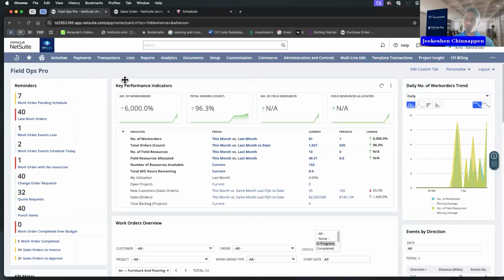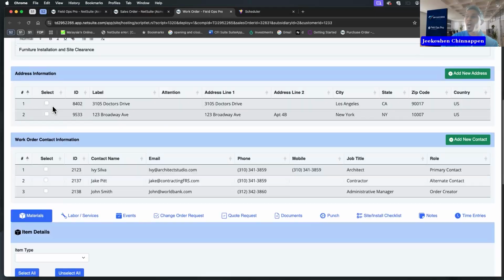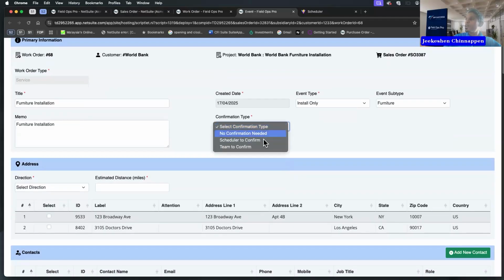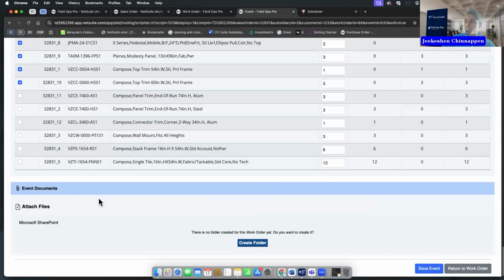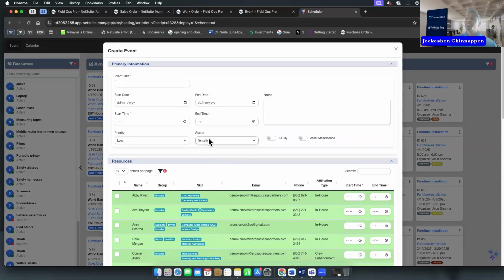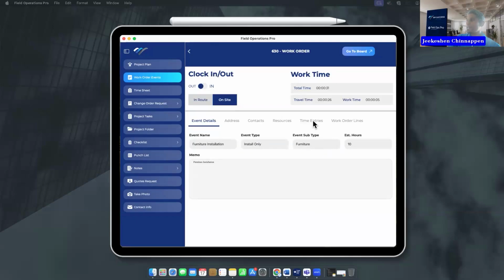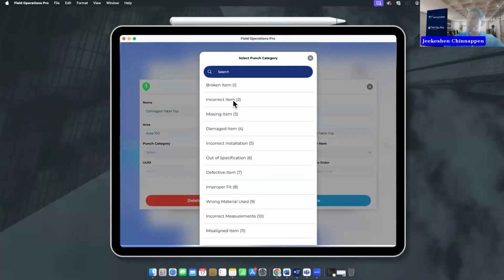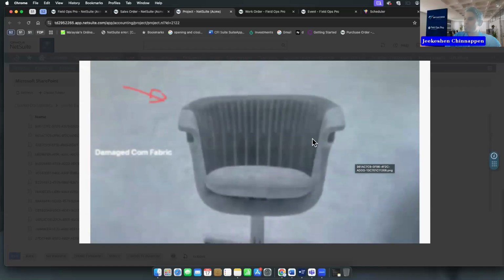Field Operations Pro | Field Operations software for NetSuite | Demo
Efficient field service management is key to delivering top-tier customer experiences. Watch this FREE DEMO on Field Operations Pro, the ultimate Field Service Management solution fully integrated with CFI Suite and NetSuite.

This Live Demo will help you understand how Field Ops Pro streamlines work orders, scheduling, and mobile operations to boost efficiency and productivity.

Demo Agenda:
Field Operations Pro Dashboard
Work Order & Events Management
Scheduling & Planning
Mobile App Usage